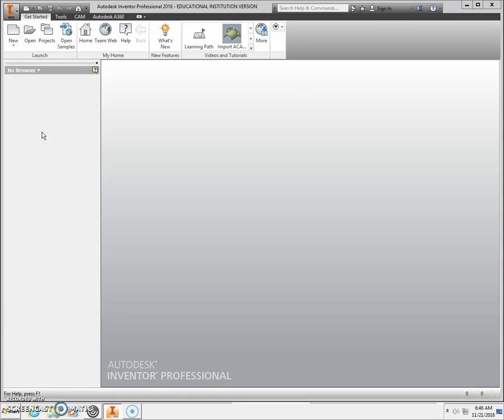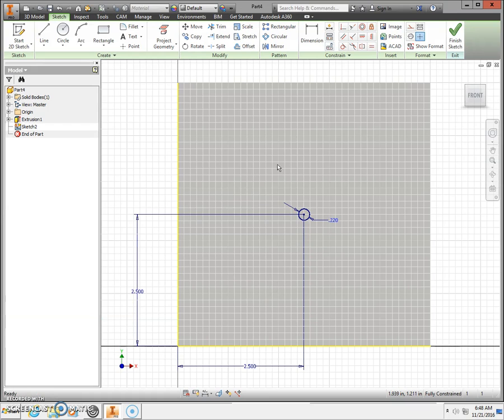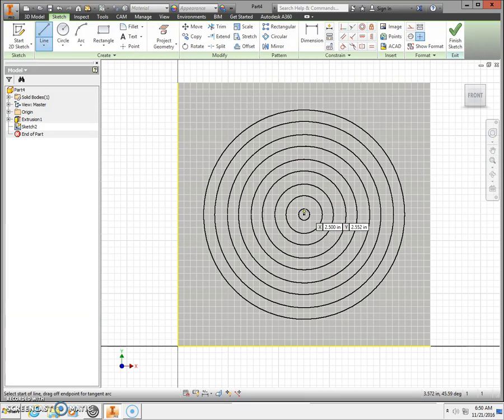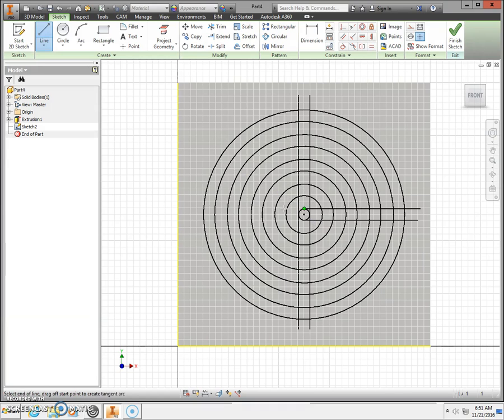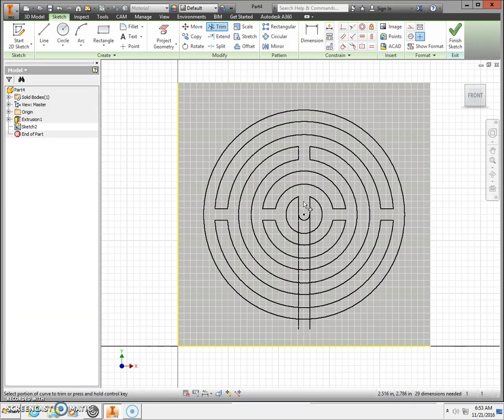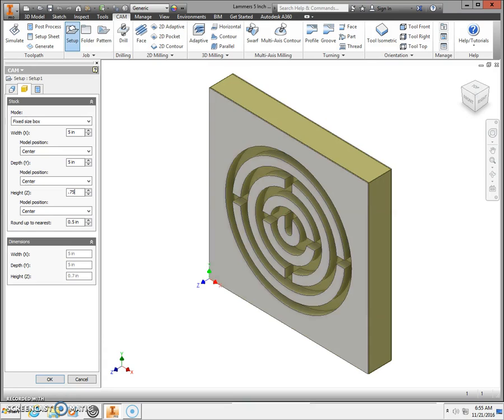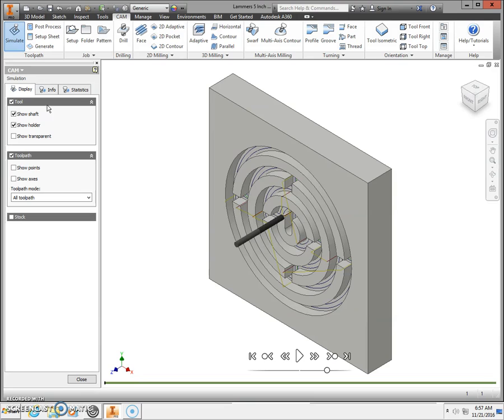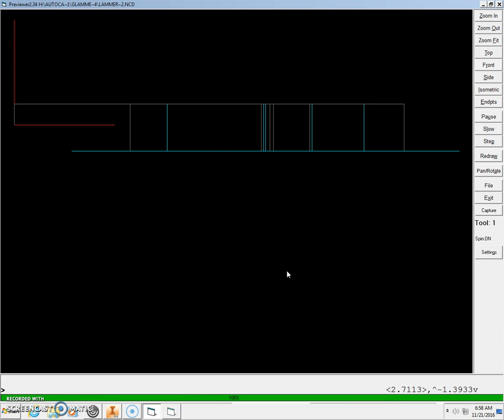5 Inch Round Maze